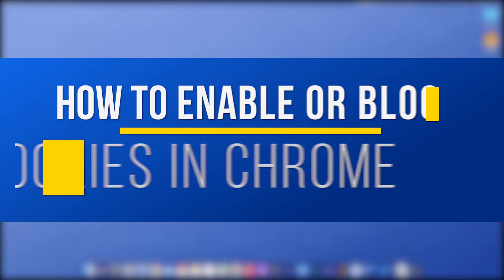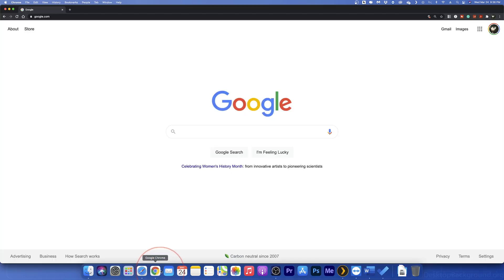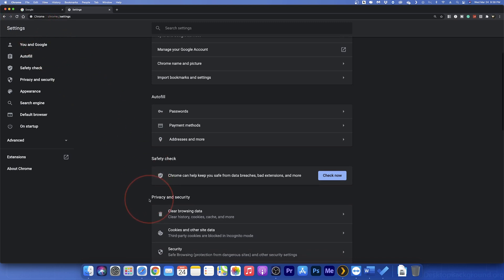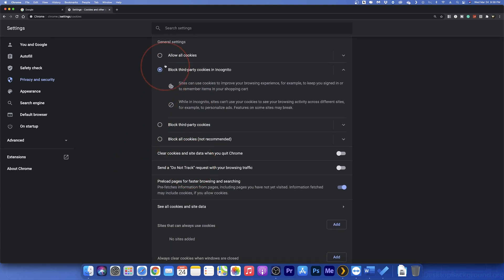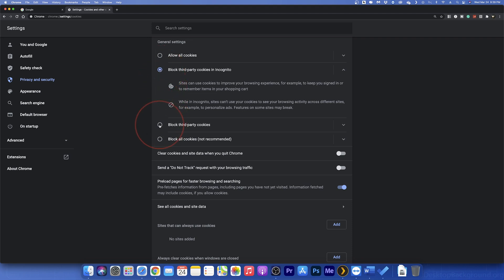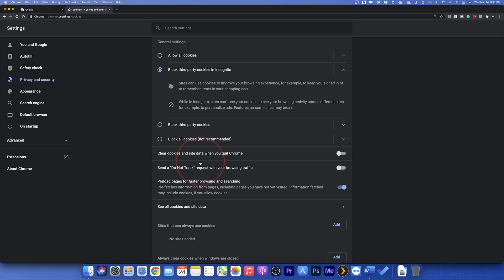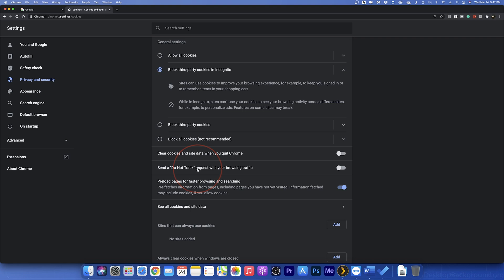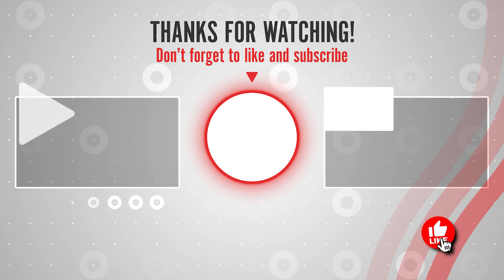How To Enable Cookies On Chrome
In this quick tech how-to video, I’m going to show you where to go inside of the Google Chrome browser in order to enable or block cookies from different websites. I’m going to be going through this on the Mac version of Chrome, but the process is the same for Windows.

To get to the cookie’s settings, open Chrome, and at the far top right of the browser window, select the three-dot menu button next to your profile image. In the drop-down menu, choose Settings. You can also get there by choosing Chrome from the top menu and choosing Preferences on Mac.

Once inside of the Settings menu, scroll down to the Privacy and Security section and choose Cookies and other site data.

In here is where you’ll find your browser cookie settings. The top option is to allow all cookies from every site. This is nice because it can help pick up where you left off on a site, load items quicker, personalize ads, and remember saved input.

The next option is what I personally use. This blocks third-party cookies while in incognito mode. This will allow cookies when I’m browsing normally, but if I open a private tab, it will block certain cookies in there.

After that, you have the options to block third-party cookies in all tabs, private or not, and finally the option to block all cookies.

Another nice feature that you may want to enable, say if you share a computer with people, is Clear cookies and site data when you quit Chrome. This does exactly what it says, clears your data when you close the browser.

Next, you have the option to send a do not track request. This doesn’t do much personally, because sites all respond differently to this. You’re still going to get ads and they’re still going to use your browsing as data for themselves.

And finally, you can preload pages to allow faster loading. This just sets things up in the background to hopefully speed up your browsing.

Once you make your changes, close Chrome and reopen, and you’re good to go.

And that’s how you enable or block cookies on the Google Chrome web browser.